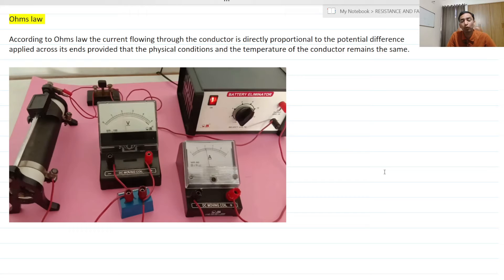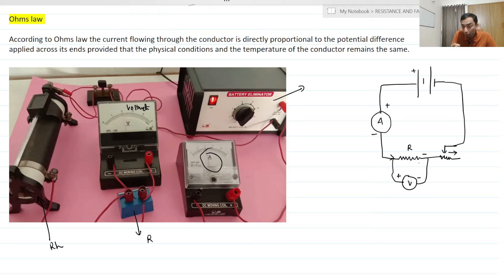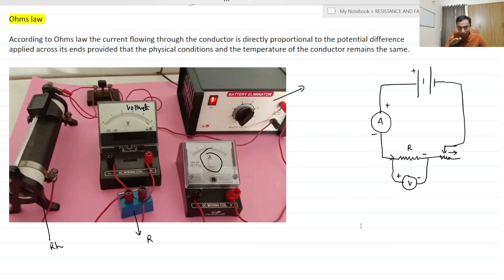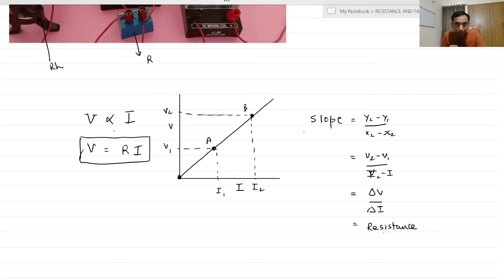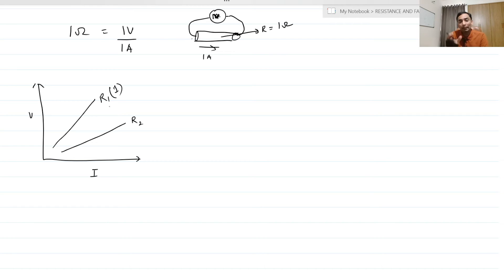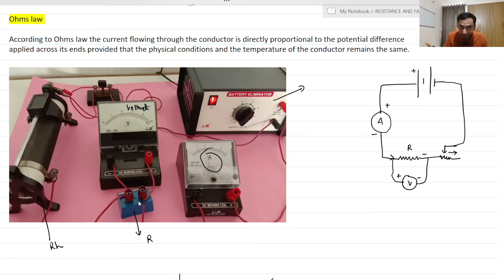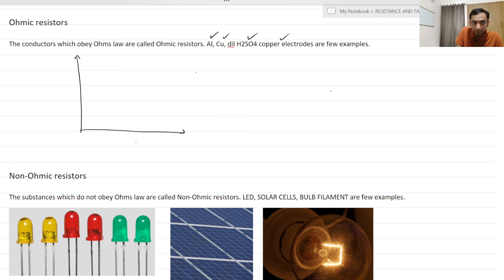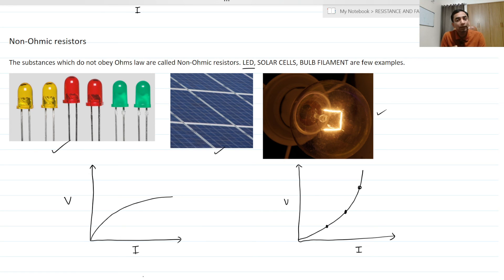OHMS LAW Theory & Demonstration | Ohmic & Non-Ohmic resistors | STD 10 Physics | ICSE CBSE & IGCSE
Experimental Verification Of Ohm's Law and Finding Unknown Resistance | BOARD PRACTICAL | Std 10-12